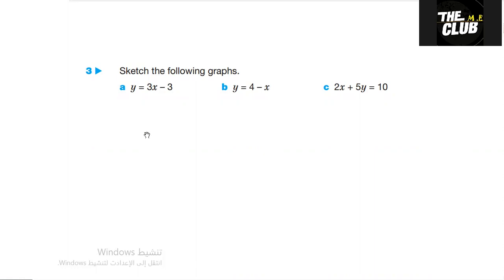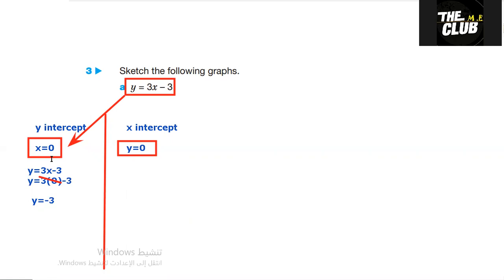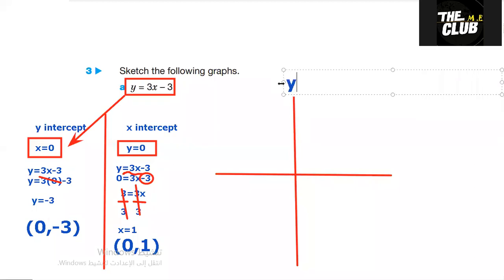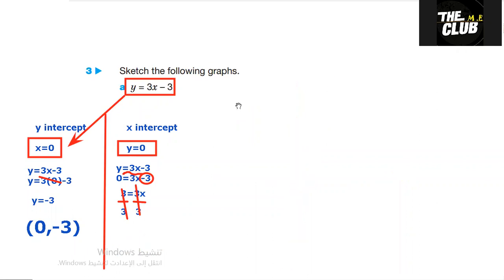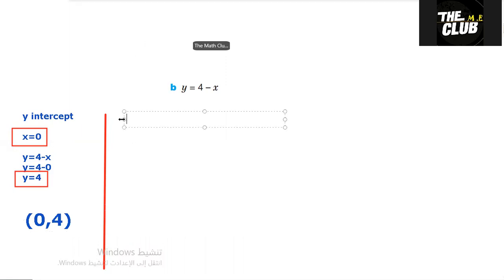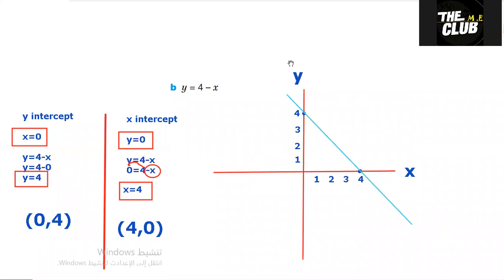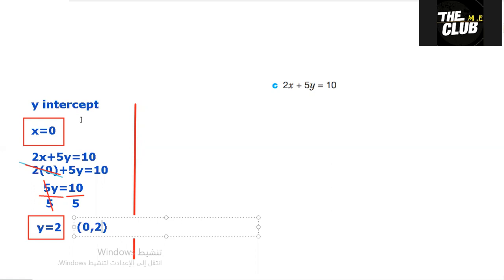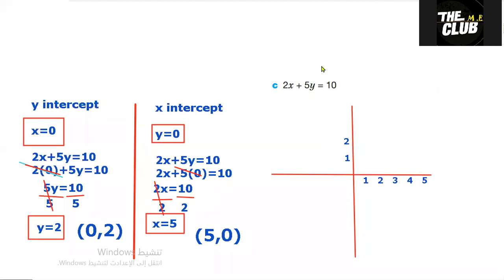Unit2 Graphs2 Page134 Exercise4 Q3 Sketch the graphs.